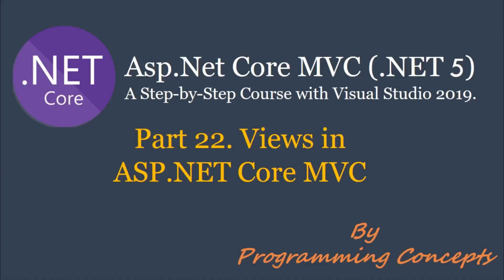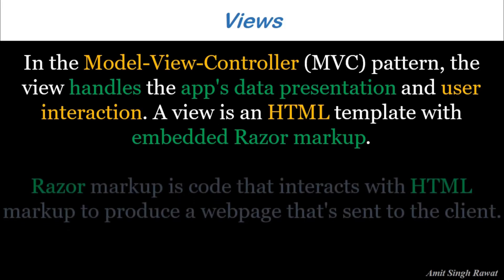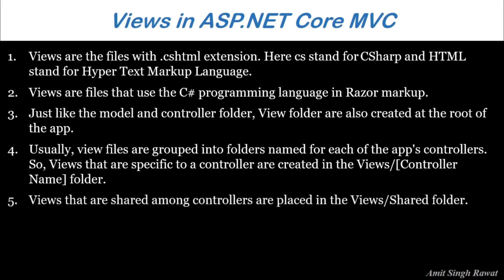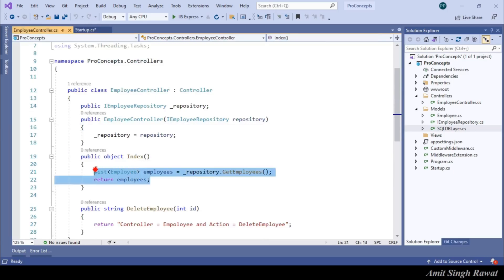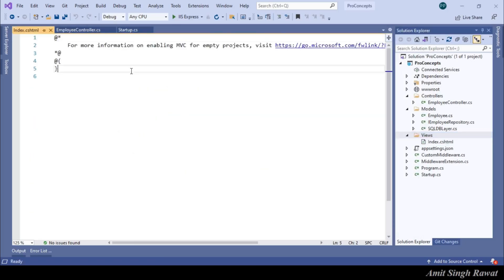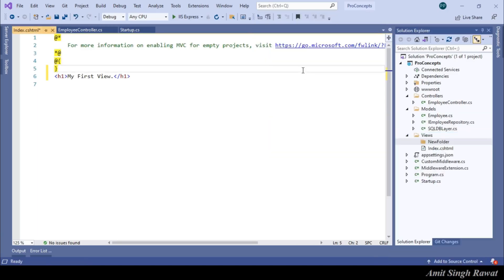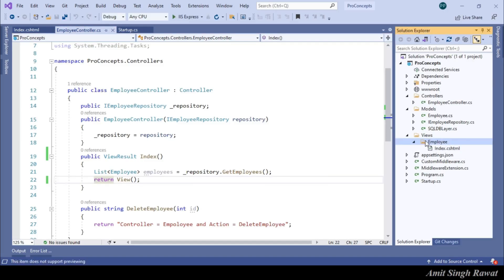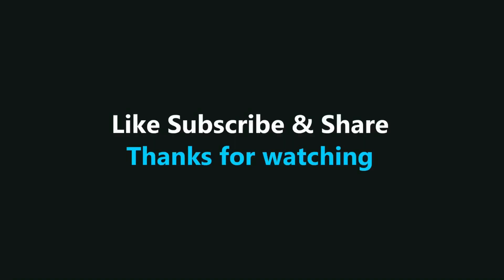Part 22. Views in ASP.NET Core MVC. | AspNetCoreMVC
In this video, we will talk about the Views in ASP.NET Core MVC and will create them practically. We will cover as many basics as possible in this video.